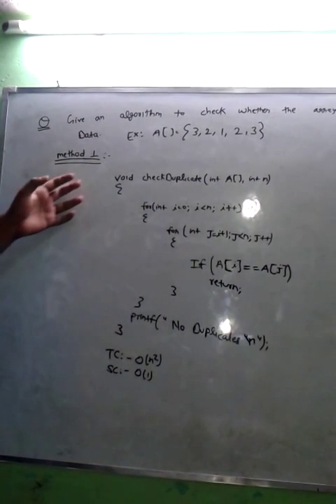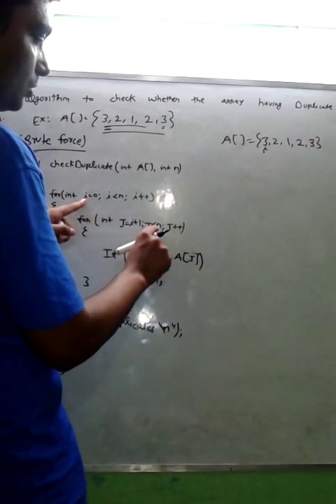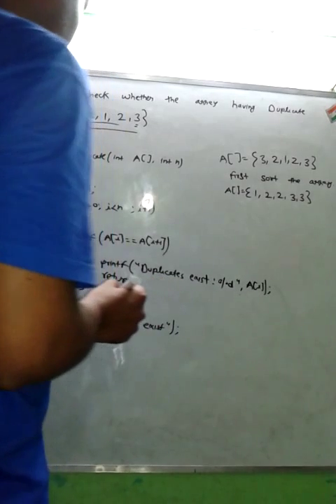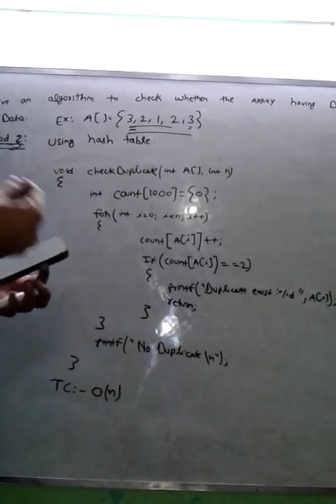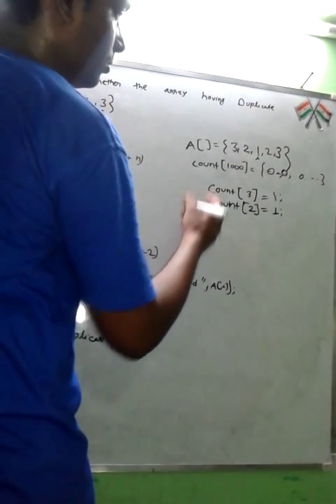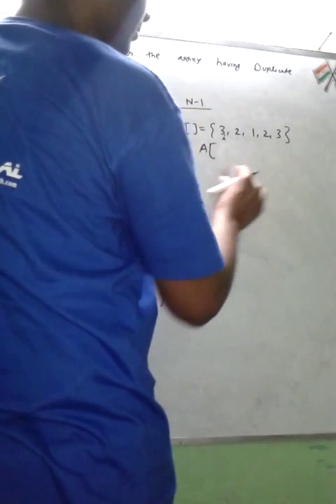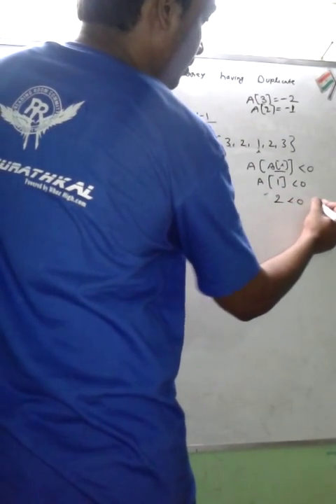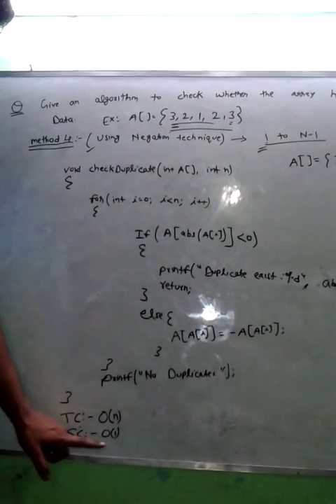Find duplicate item or number in array